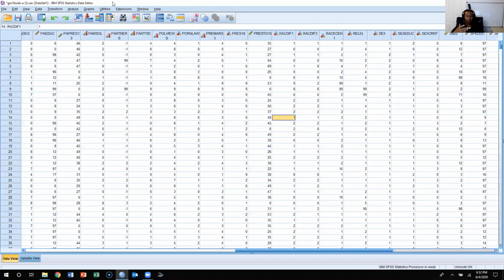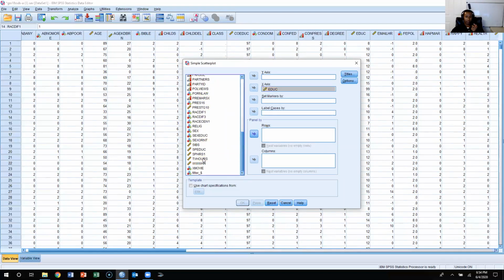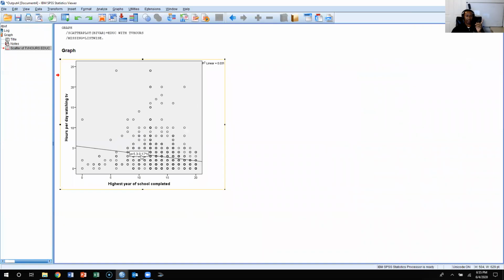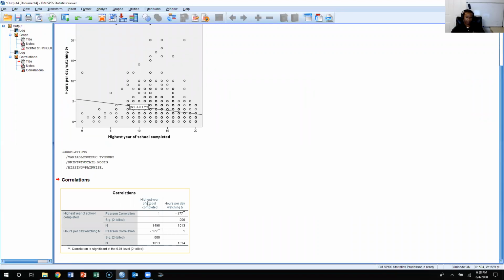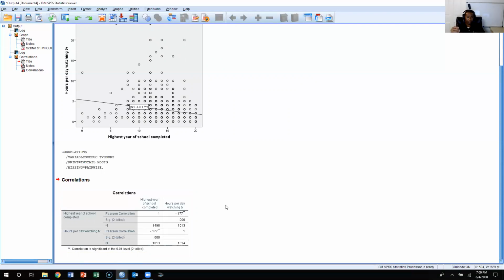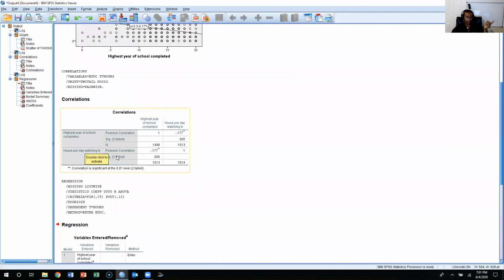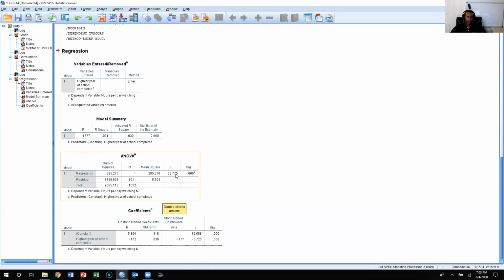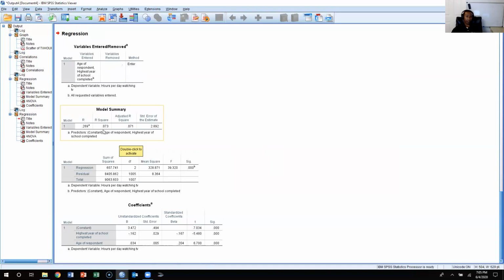Chapter 12 SPSS Lecture